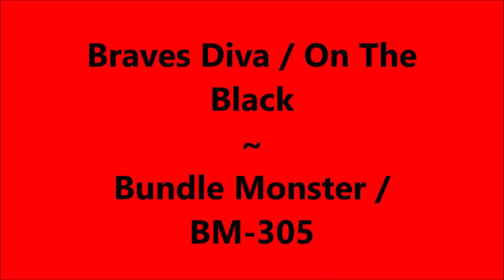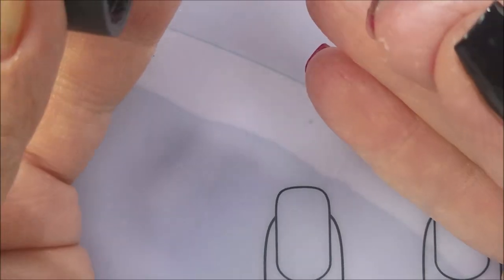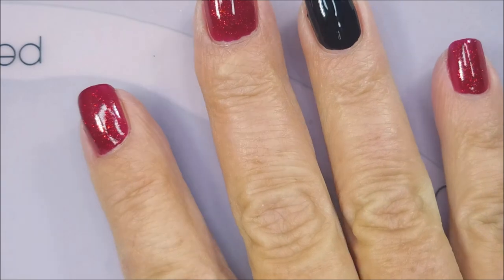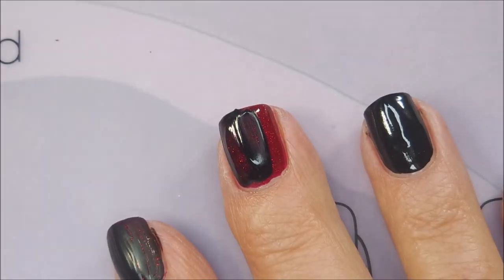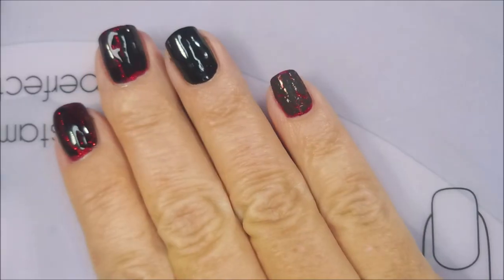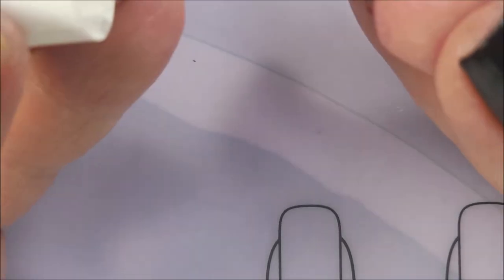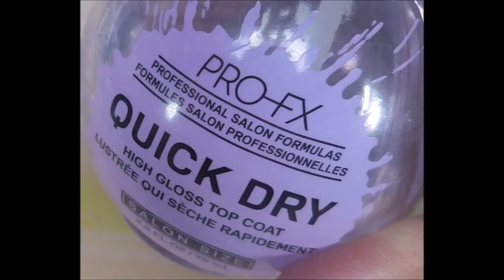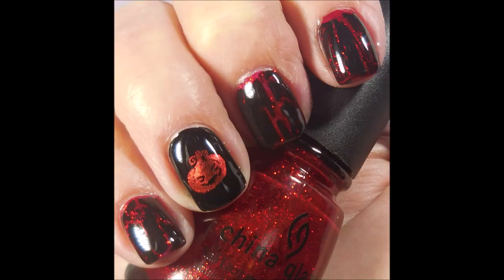China Glaze / Ruby Pumps ~ Bundle Monster / Black Crackle ~ Bundle Monster / BM-305